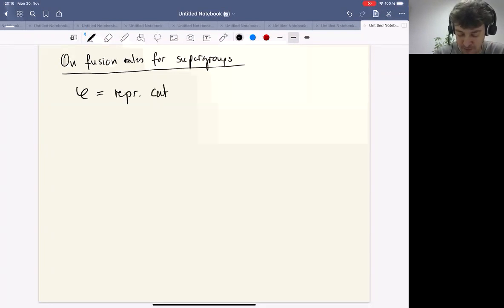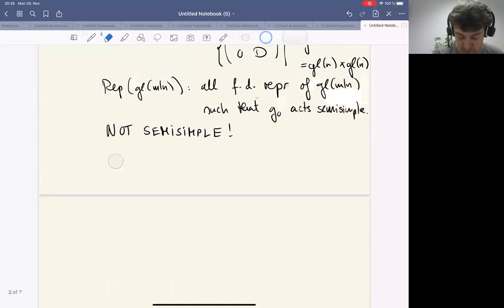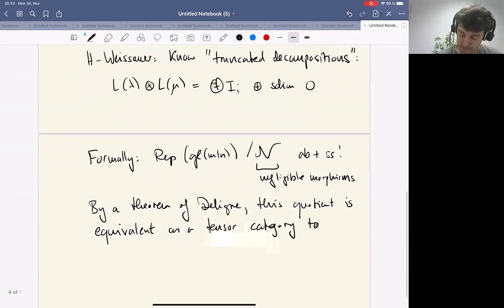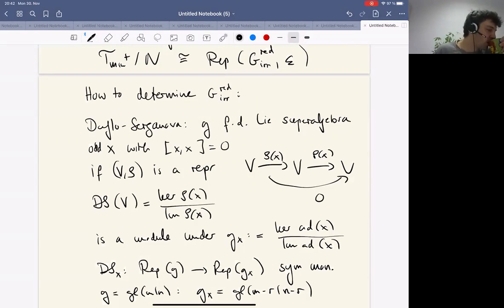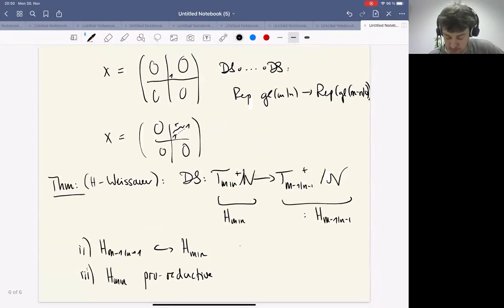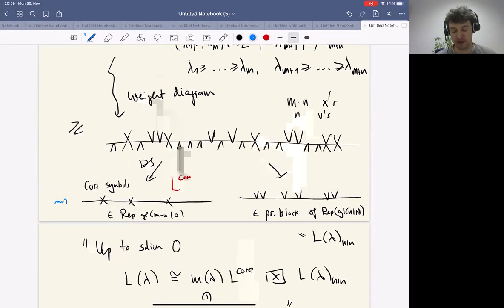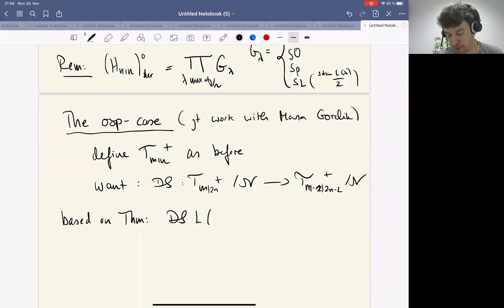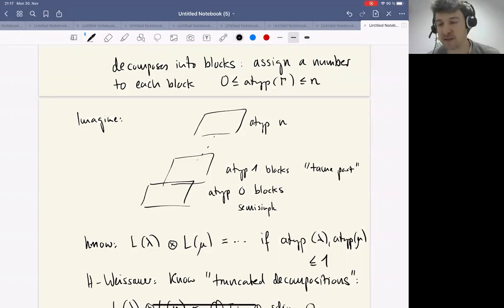Thorsten Heidersdorf: On fusion rules for supergroups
I will report on some recent progress to understand the indecomposable summands in tensor products of irreducible representations of an algebraic supergroup. I will focus on the $GL(m|n)$ and $OSp(m|2n)$-case.